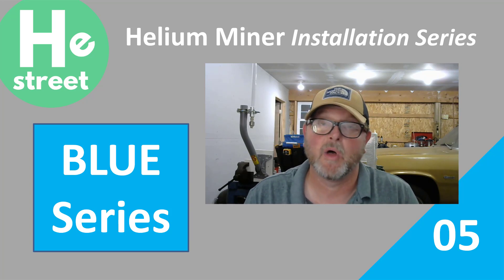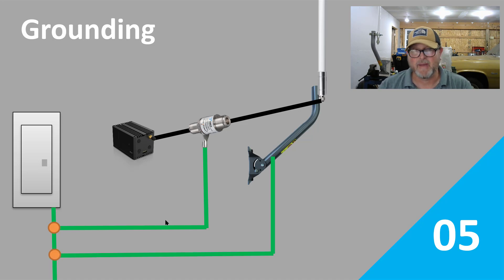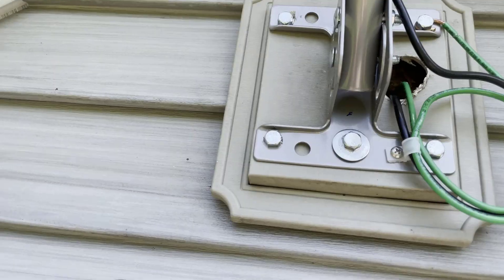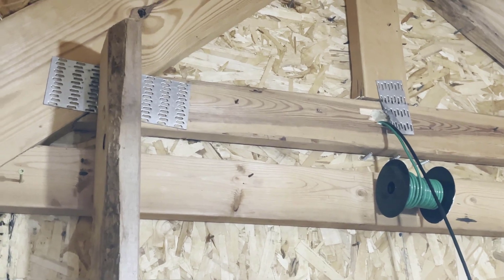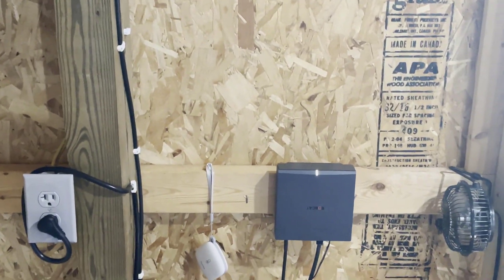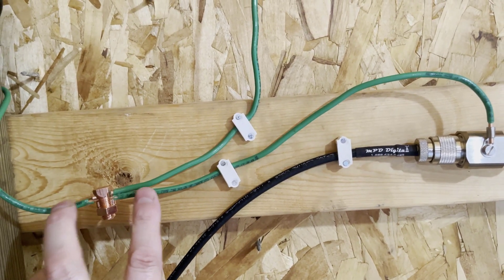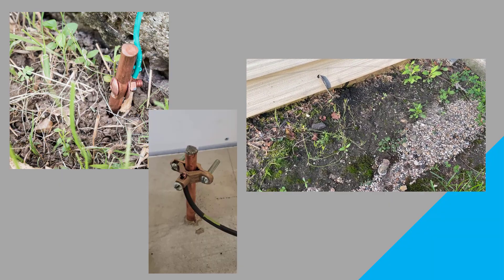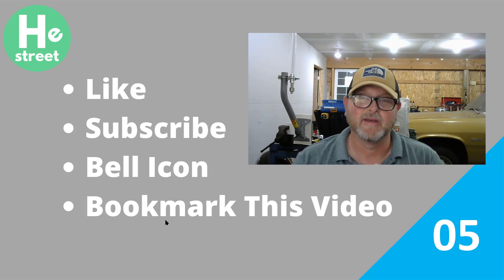Helium Hotspot Miner - Grounding Tutorial [BLUE SERIES] 05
You asked for it, wow, so many times! Check out this video about grounding for the BLUE series.  Just remember, all of different series vids for grounding will follow a similar set of "rules".  I'd suggest watching ALL of them :)

Here are all of the vids in the BLUE series, yeah, watch all of those too :)

Helium Hotspot Miner - Antenna Assembly and Antenna Mast - ALL the Nuts and Bolts [BLUE SERIES] 04

Helium Street is presenting this information for entertainment and educational purposes only and none of the content presented in either video form or links should be considered or used as financial advice. Do not spend money you cannot afford to lose and do not use the material presented in this video as a financial advice.

For more information about the topics discussed in this video and links to some of the products, check out

I use Camtasia for all of our Helium Street video editing and I have for many years both for corporate training materials and YouTube content.  Camtasia is easy to use and versatile.

DELL XPS 15 Laptop Computer

Logitech M557 Mouse (on-the-go)

Logitech MX Master 2S Mouse (desktop video editing)

Samsung Monitor 23.5" Curved

Osmo Pocket

AMAZON Offers

Amazon Prime FAMILY Free 30-Day Trial

Amazon Prime STUDENT 6-Month Trial

Amazon Audible

Audible Premiium Plus Free Audiobooks